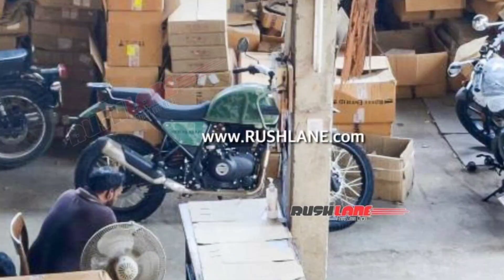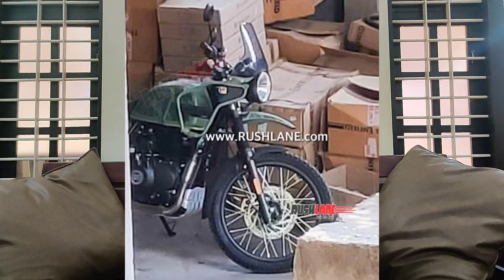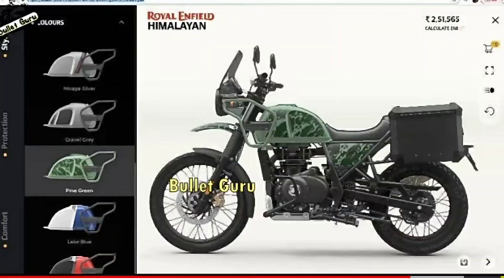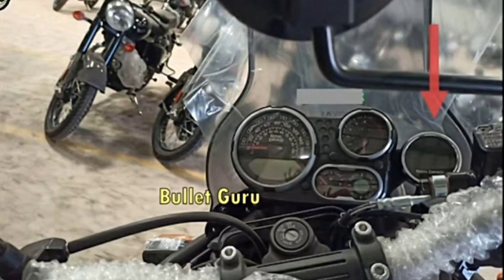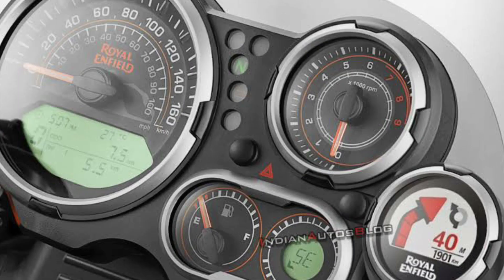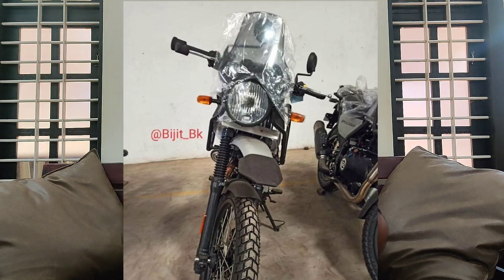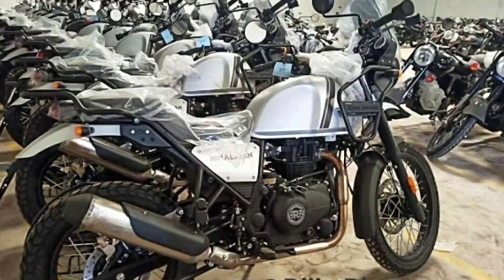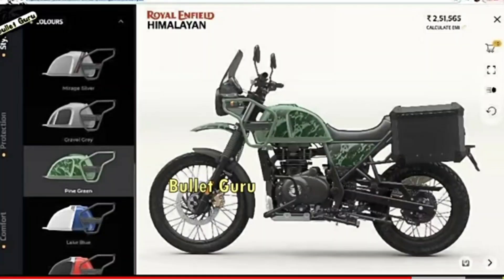NEW HIMALAYAN BS6 2021 with New Features Explained in MALAYALAM | LAUNCH DATE? | RATE? 🧐🥺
Royal Enfield has yet to announce the official launch date of the updated Himalayan in the domestic market. Following the leaked pictures revealing the details of the new colour schemes, more information has now appeared on the internet courtesy of a Youtube video. The homegrown manufacturer appears to have had its website posted live with the details of the 2021 Himalayan before taking it down.

Currently, the dual purpose adventure tourer is priced around Rs. 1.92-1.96 lakh (ex-showroom) and the updated model may see a price hike of around Rs. 8,000 to Rs. 10,000. However, the price on the website was indicated as Rs. 2,51,565 (ex-showroom). This goes on to suggest that the price could include official accessories like the panniers as the custom options were seen on the website.

The brand looks to be retaining Lake Blue, Gravel Grey and Rock Red colour schemes. In addition, the 2021 Himalayan comes with three new paint options such as Mirage Silver, Granite Black and Pine Green. All the three colours are adorned by brown coloured rider and pillion seat. The upcoming Himalayan seems to have received a taller windscreen setup, which should help during long and trail rides.

Elsewhere, the metal frames flanking the fuel tank have been restyled to accommodate more legroom for tall riders while the seats look to be better cushioned with the use of new foaming materials and the rear luggage rack is straightened for better usability. Royal Enfield is also expected to equip the updated Himalayan with the Tripper Navigation system debuted in the Meteor 350 as standard.

The Bluetooth enabled smartphone connectivity operates via Google Maps and shows navigation. No mechanical changes have been made to the 2021 Royal Enfield Himalayan as it continues to use the 411 cc single-cylinder air-cooled SOHC four-stroke engine, paired with a five-speed transmission and it produces 24.83 PS maximum power and 32 Nm of peak torque.

The telescopic front forks, 21-inch front and 17-inch rear wheels, dual disc brakes with dual channel ABS system, 15-litre fuel tank, round shaped headlamp, etc are carried over.

gadgets used
oneplus7t

Thanks💜